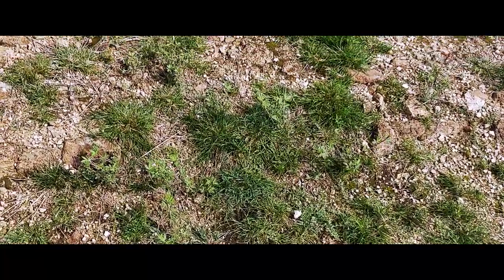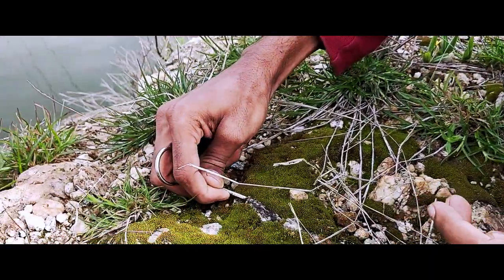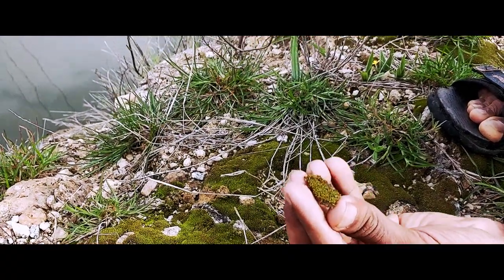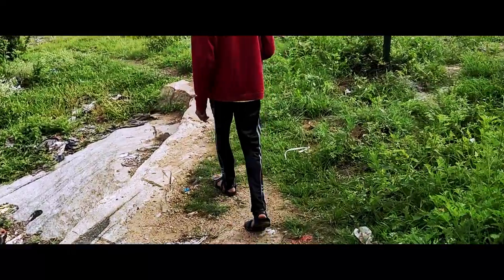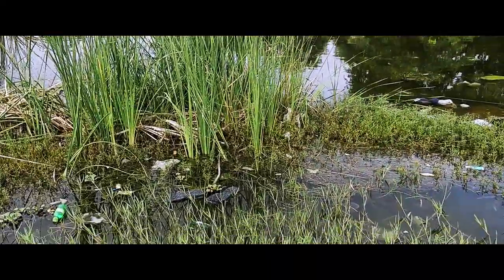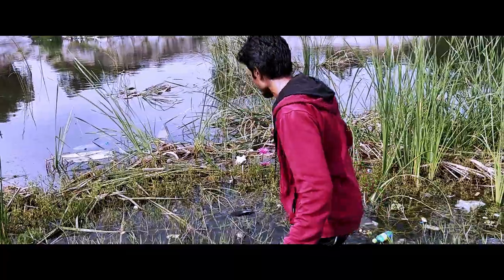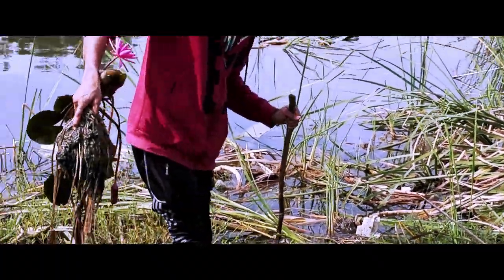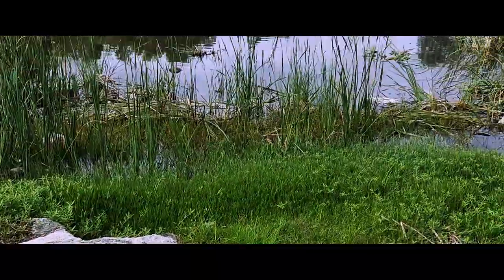Plucking LILY Plants from a Lake!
Hey there, this ones a very old video!
Sorry for the bad audio quality we had no mic.